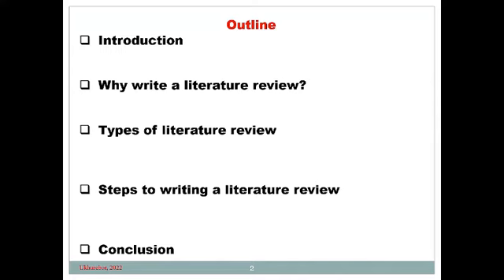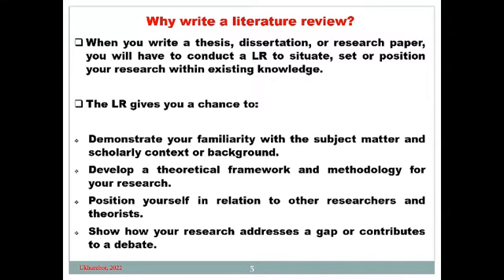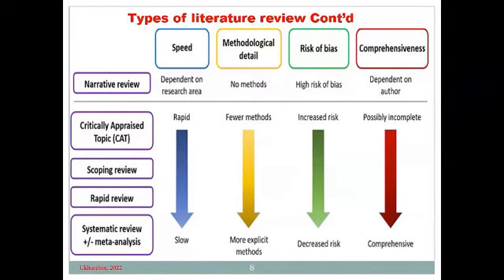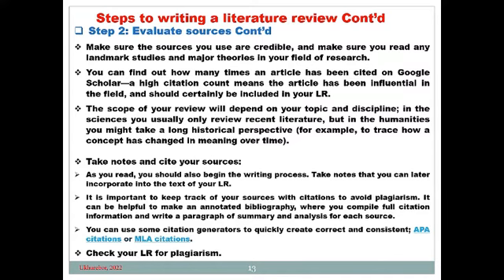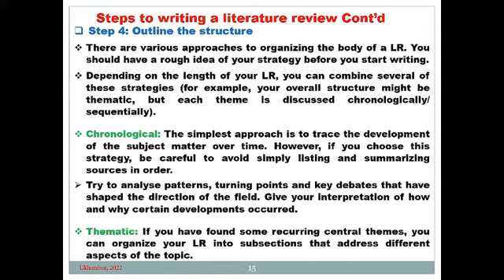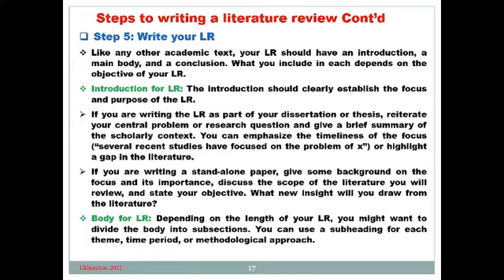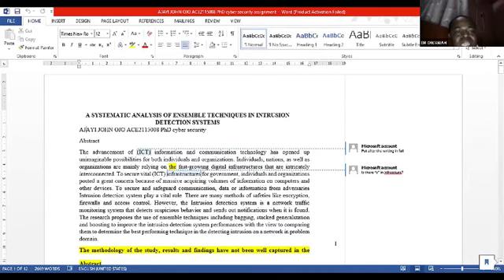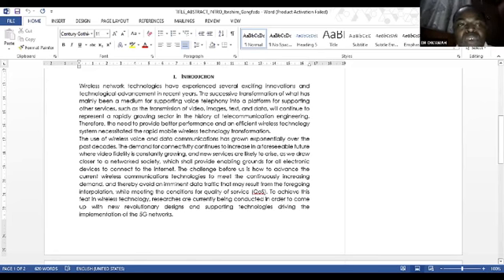High Impact Journal Publication Writing Workshop - Day 2